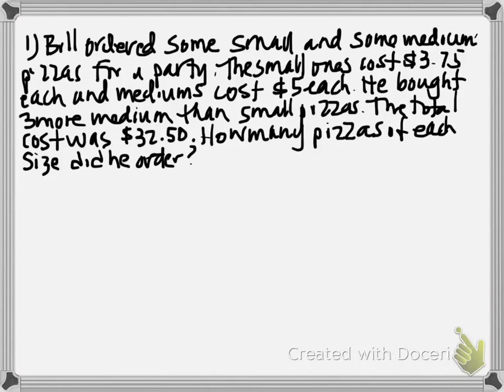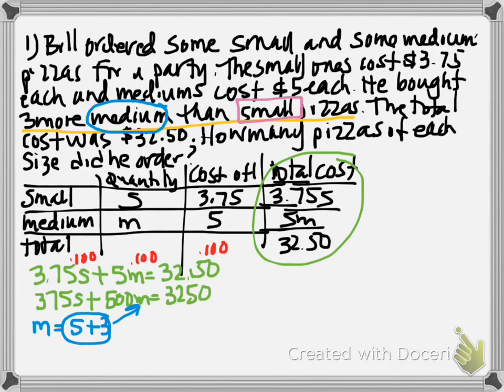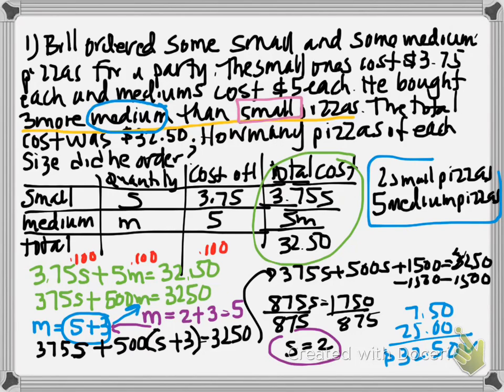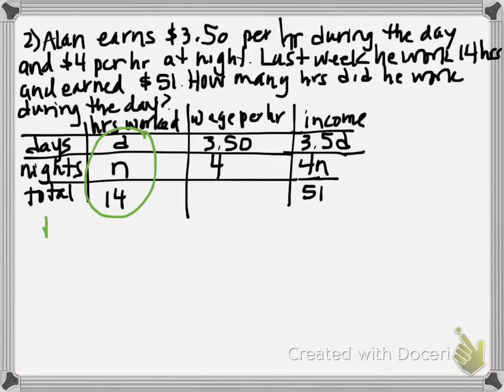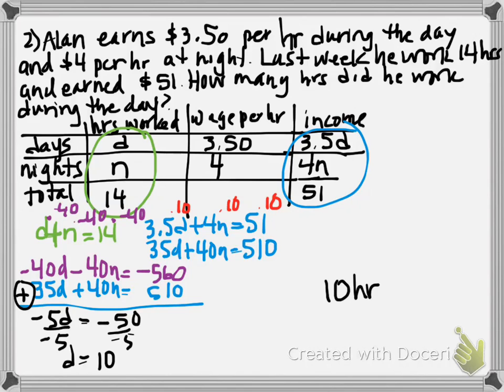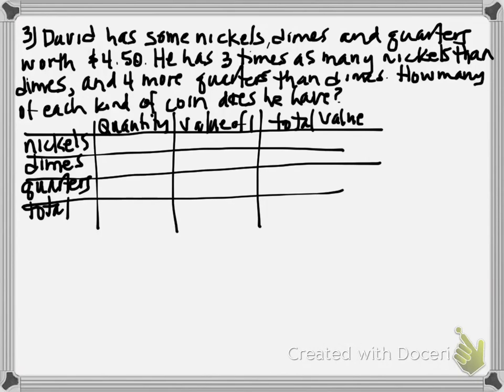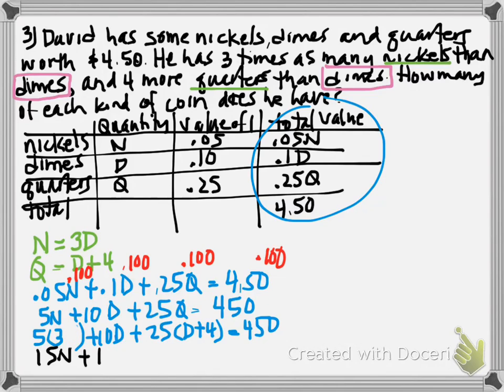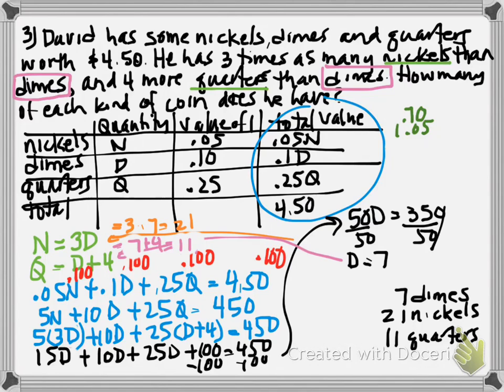Algebra Coin and Value Word Problems Part 1